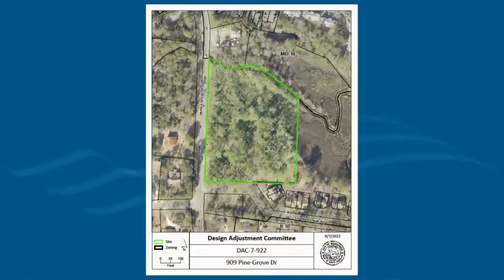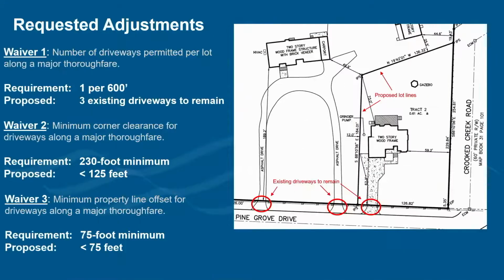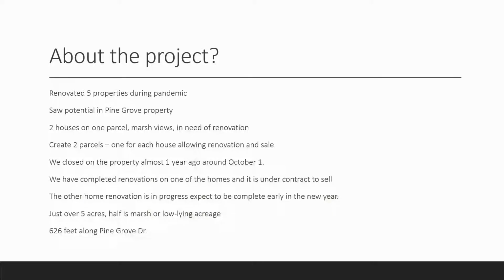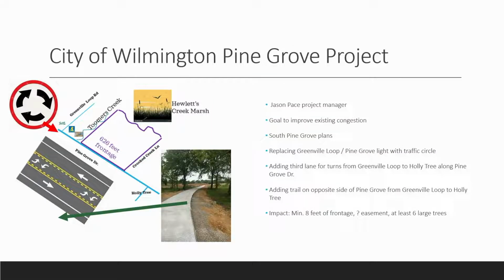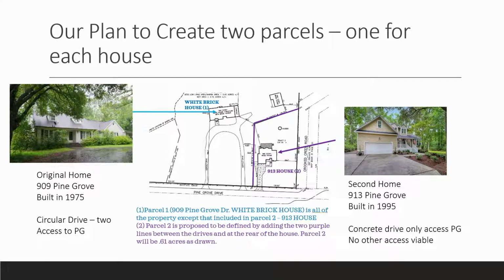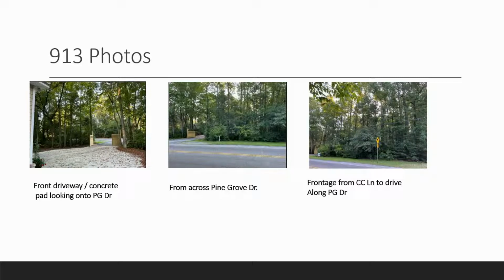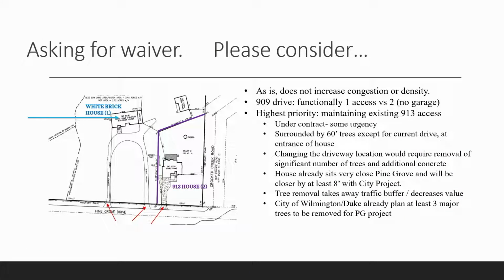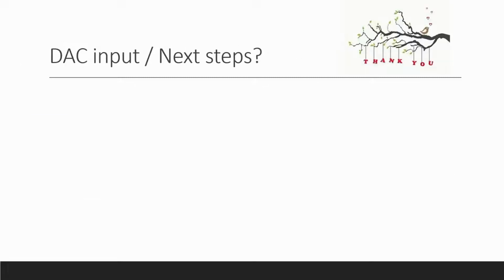Design Adjustment Committee September 21, 2022